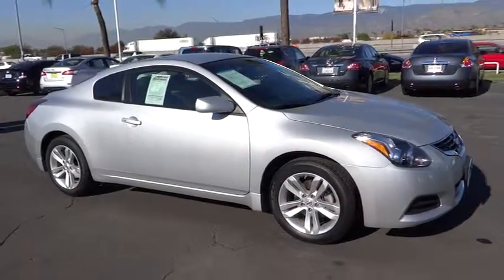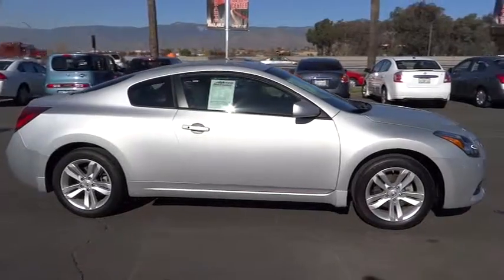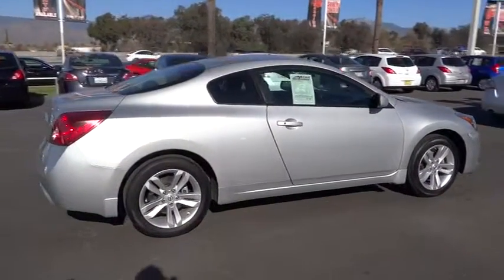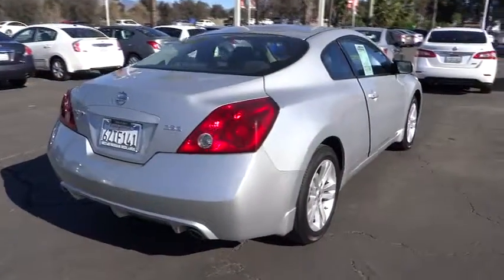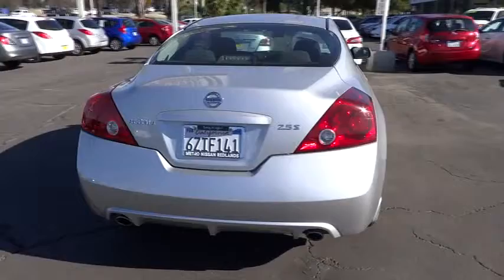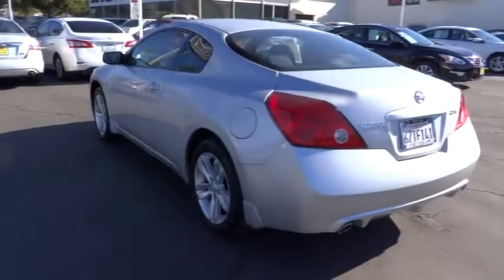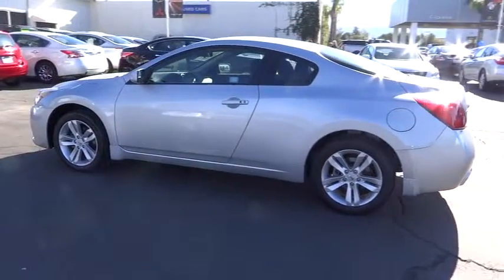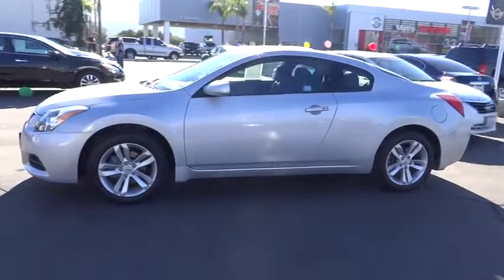2013 Nissan Altima San Bernardino, Fontana, Riverside, Palm Springs, Inland Empire, CA P7904R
2013 Nissan Altima